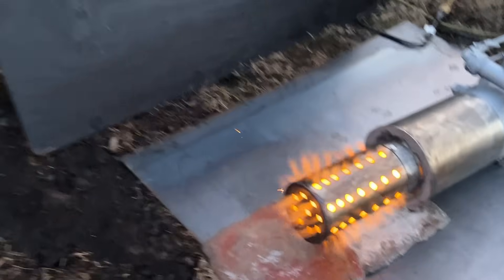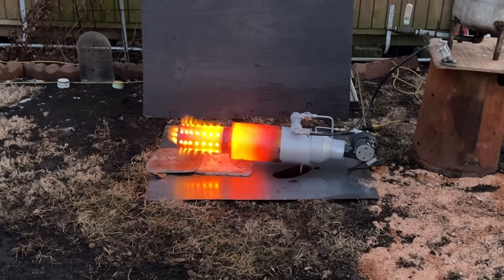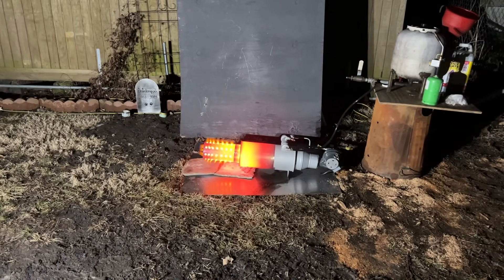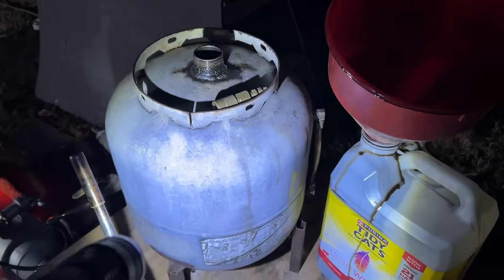Radiant heat tube waste oil burner VERSION 2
Buy the item here

Please right click and open in new tab so youtube doesnt ping me for session ends

Call me if your interested in this product or have a design to commission 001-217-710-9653